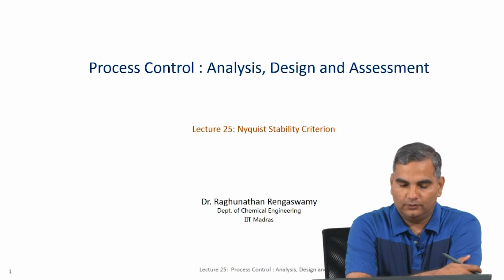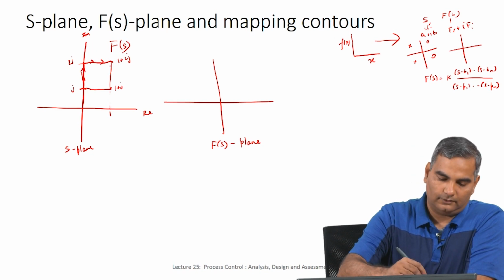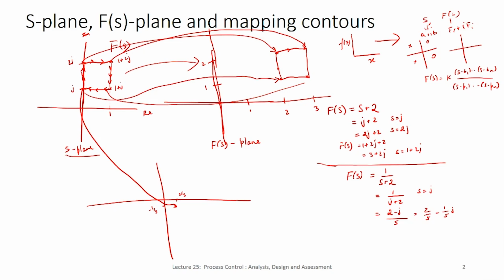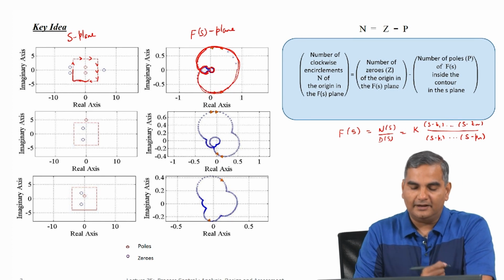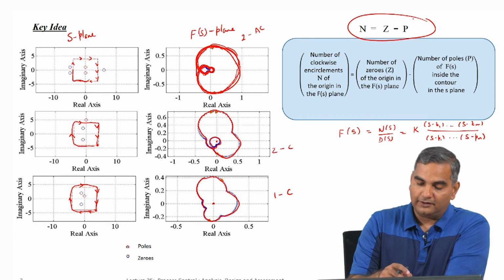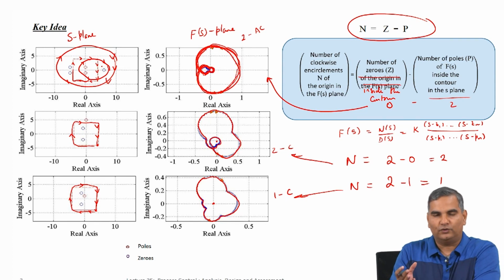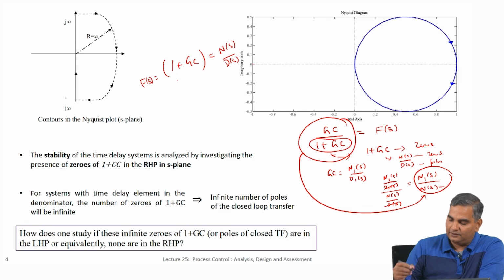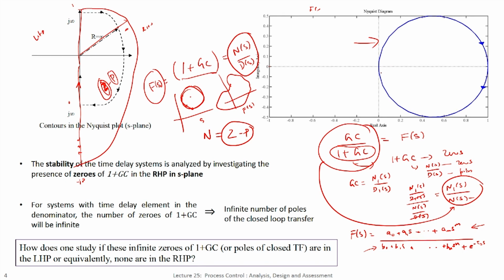FinalNyquist Stability Criterion - Part 2